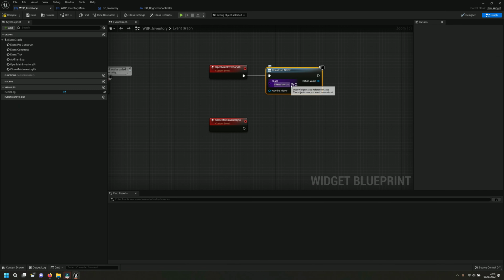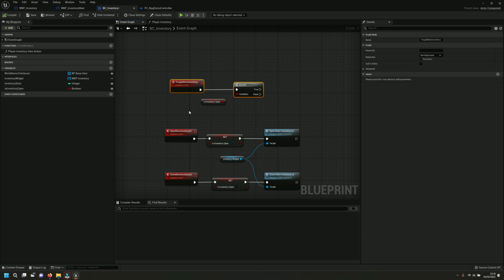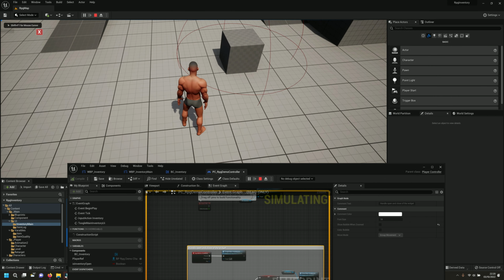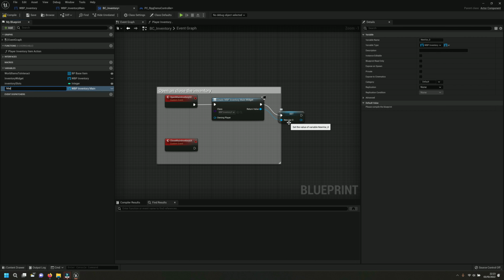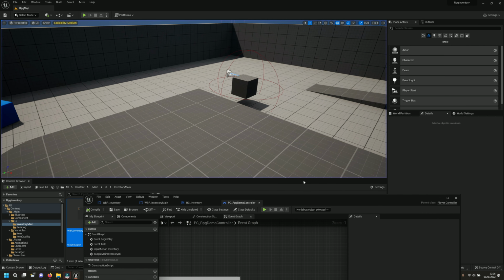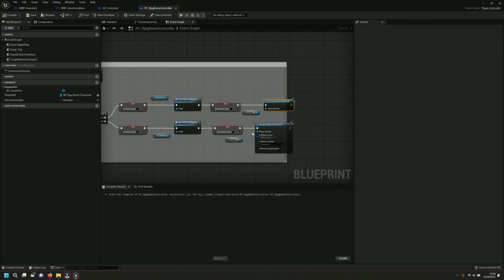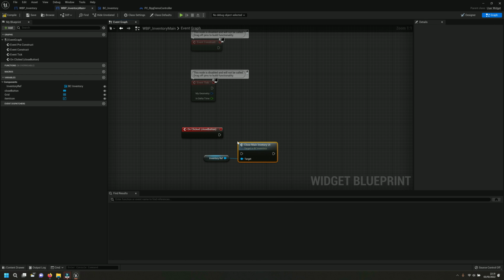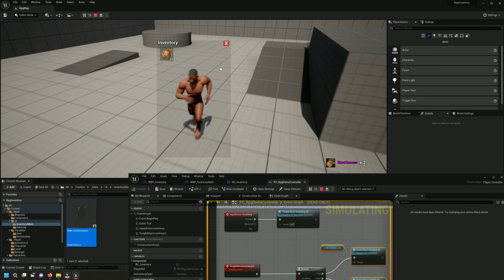RPG TUTORIAL: part 09 - 04